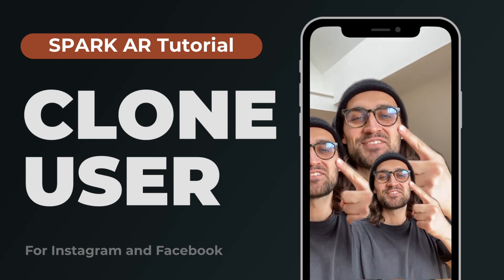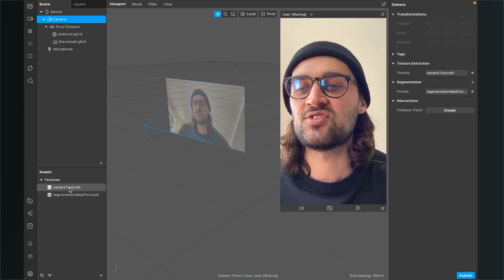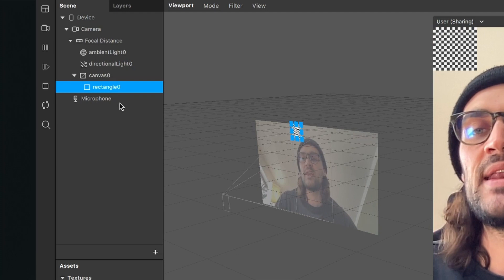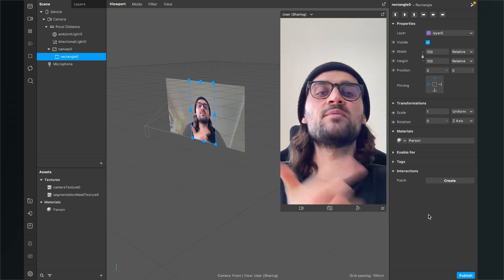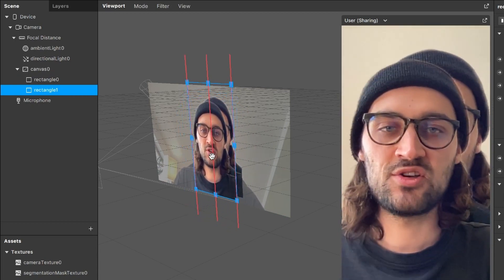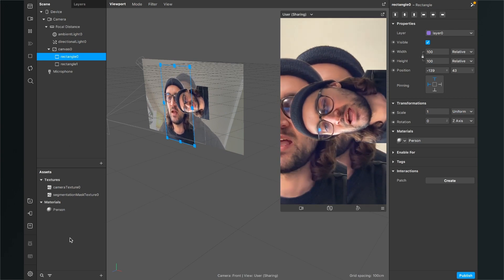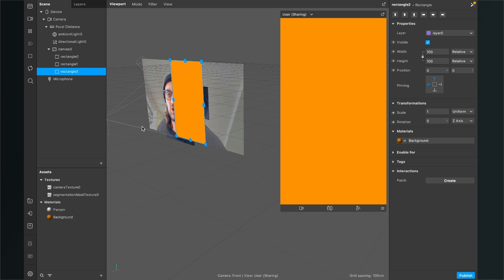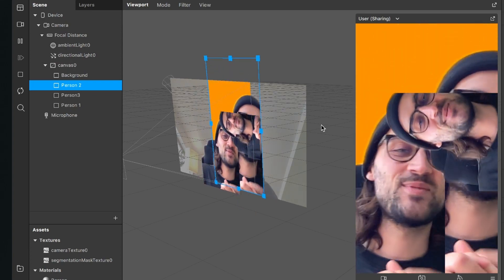Clone User in Spark AR! Create your on Instagram Filter! Segmentation + Background Replacement!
In this Spark AR Tutorial, we will clone the user and replace the background of our scene!